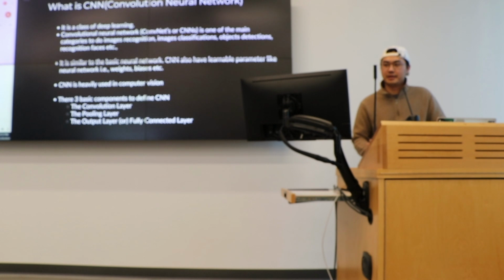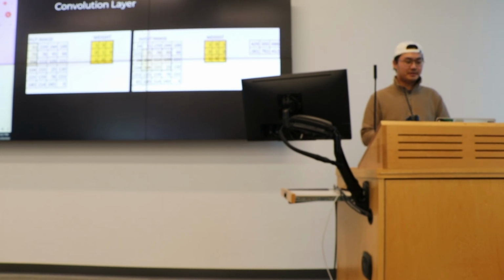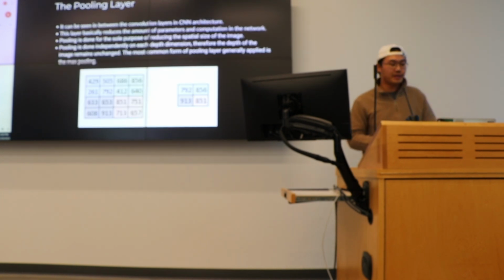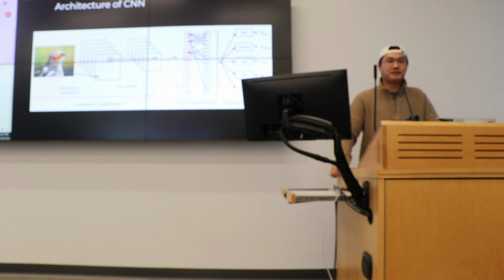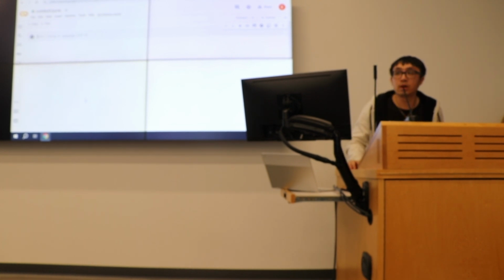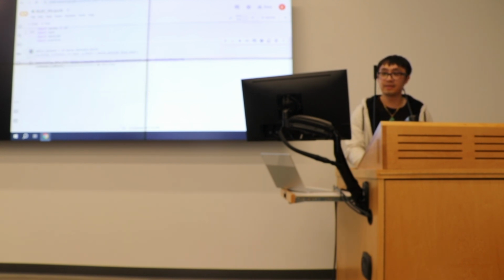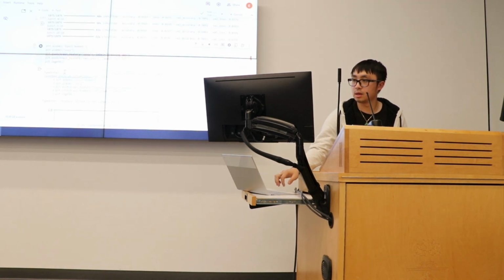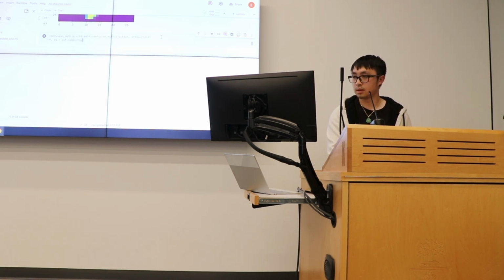Machine Learning Bootcamp Week 6 - Convolutional Neural Networks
UTSC Machine Learning Bootcamp - Workshop 6 Recording

Welcome to the sixth session of the UTSC Machine Learning Bootcamp, hosted by the Data Science and Statistics Society (DS3)! This hands-on workshop covers the foundational concepts of machine learning, setting the stage for an exciting learning journey.

In this session, we dive into:
This bootcamp is designed for students new to the field, providing them with the skills and knowledge to tackle real-world machine learning problems.